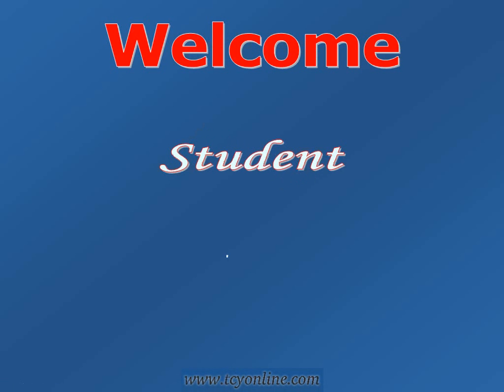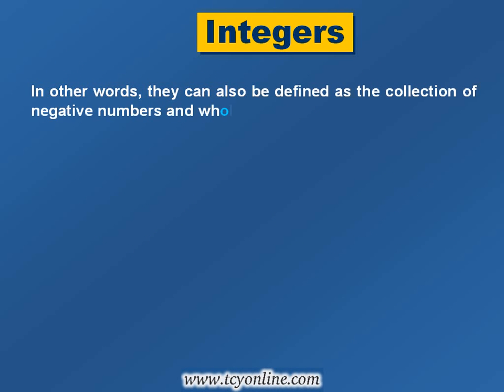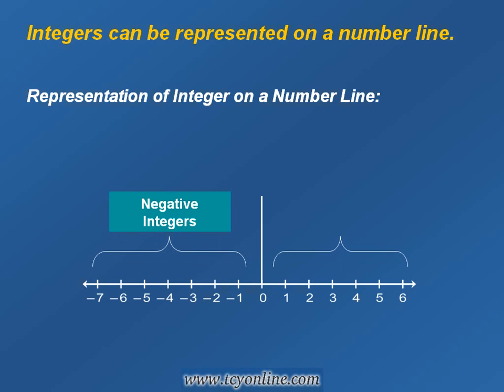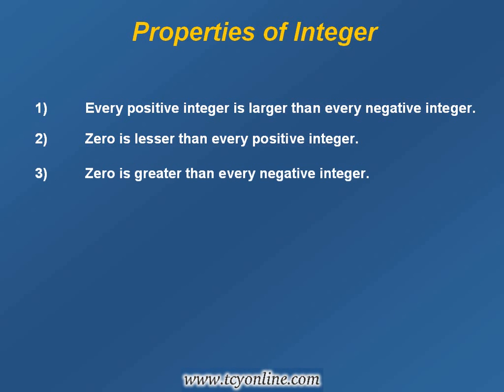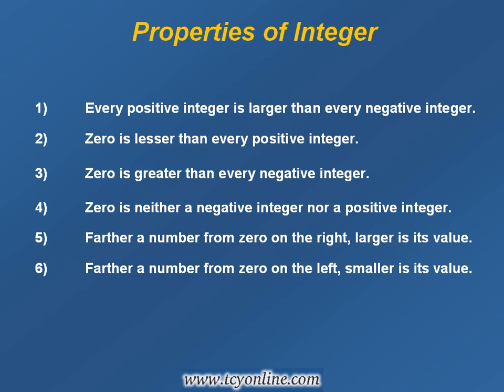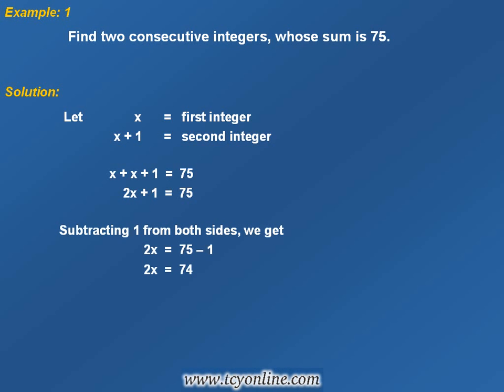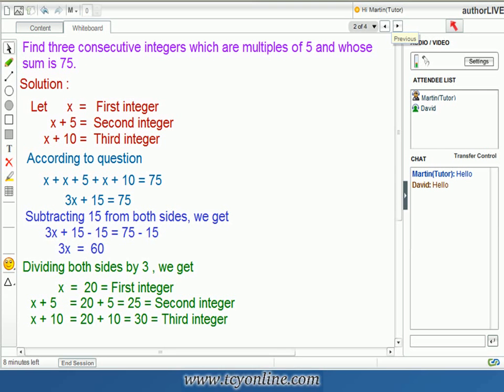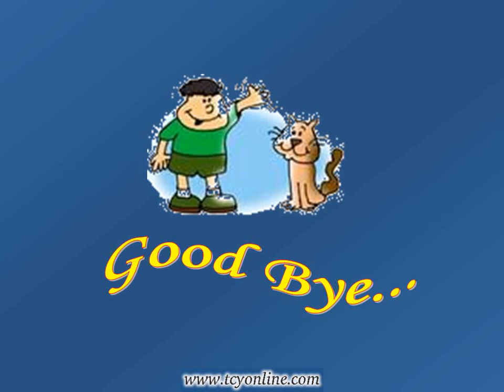Integers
Fundamentals of integers with their properties are described by academic counsellor at tcyonline.com which is an authority in one-on-one live math tutoring and homeworkhelp.You can for more exicitng videos, free math worksheets, online tests and lots of other stuff and free trial sessions.